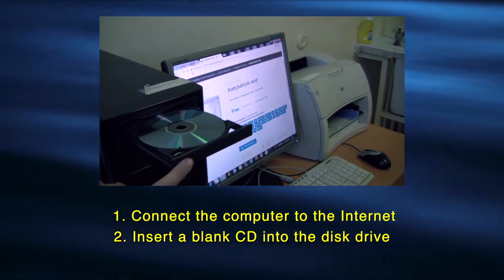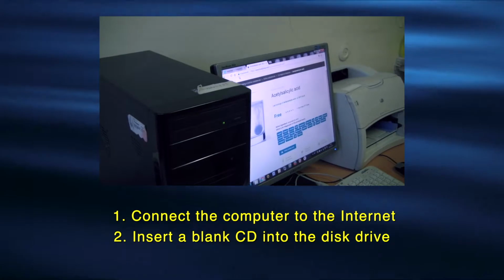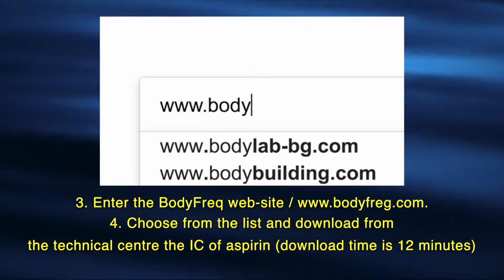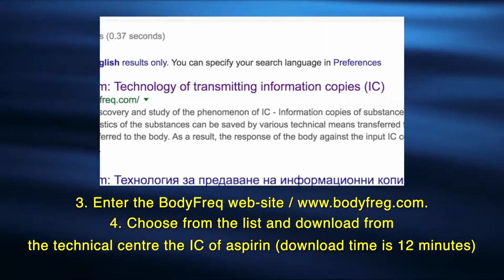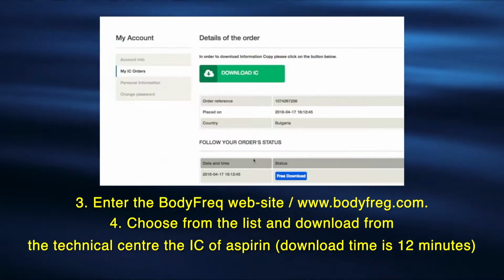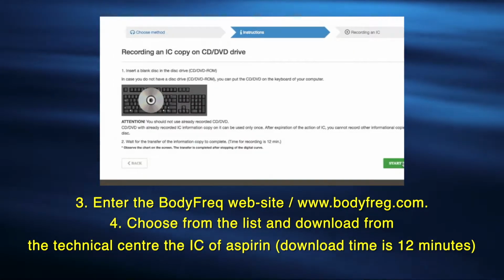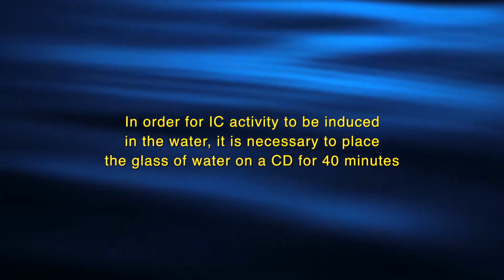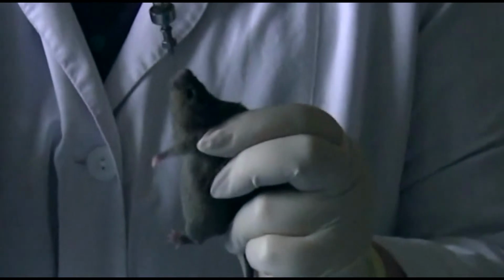Dr. Boris Surinov - Experiment on mice for transfer of Information Copy (IC)